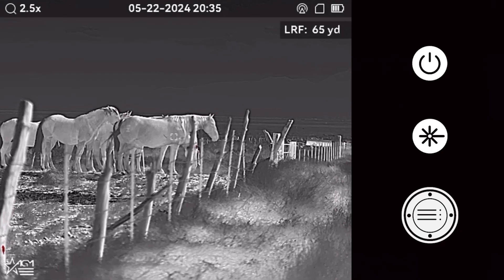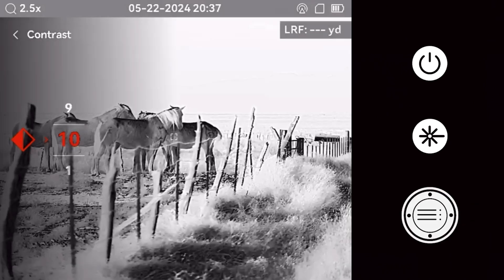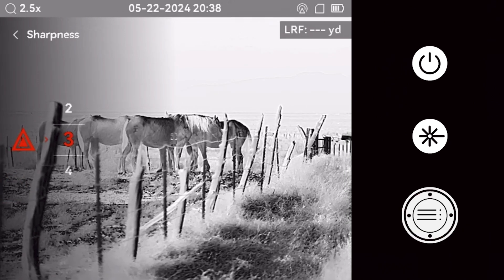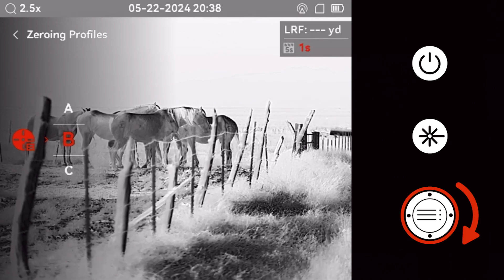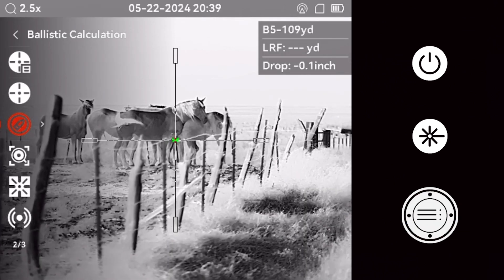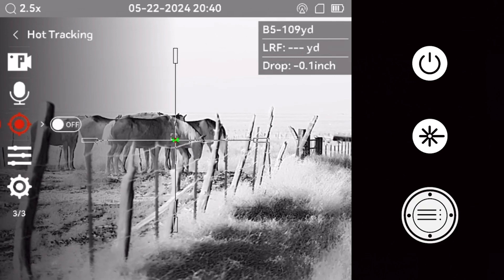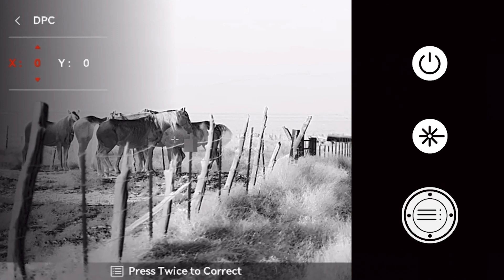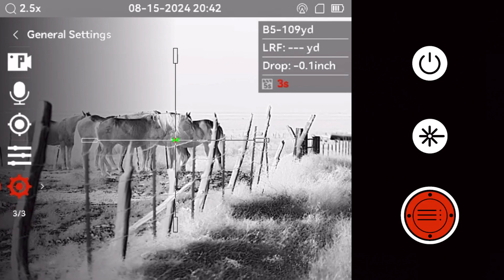Varmint V2 LRF Function Guide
In this comprehensive guide, we delve into every feature and function of the Varmint V2 Thermal Rifle Scope, a powerful tool for thermal imaging and night vision. From the fundamental controls to the advanced settings, this video covers it all, ensuring you have a thorough understanding of how to operate your scope for precision shooting. Whether you’re a beginner in thermal optics or a seasoned user focused on varmint control and long-range shooting, this step-by-step walkthrough will help you master every aspect of the Varmint V2. Enhance your hunting accuracy, from zeroing the scope to utilizing advanced reticle options, and unlock the full potential of your Varmint V2 Thermal Rifle Scope! Perfect for coyote hunting, hog hunting, and more.